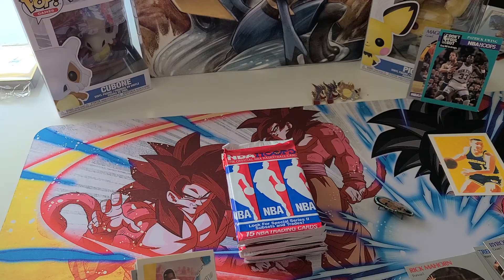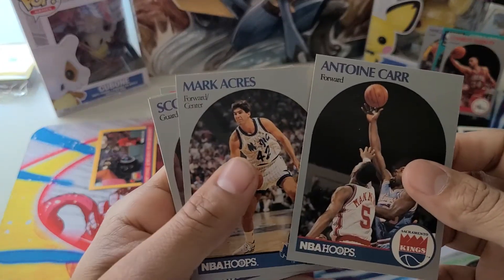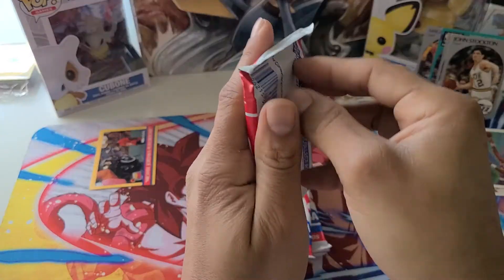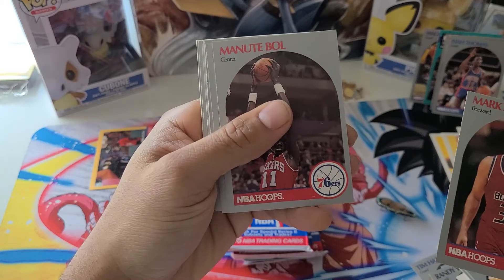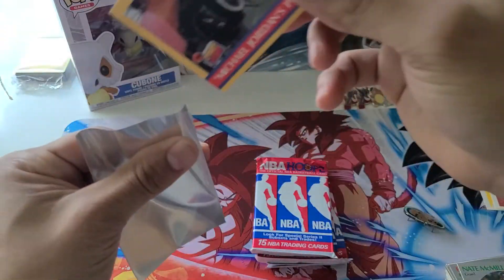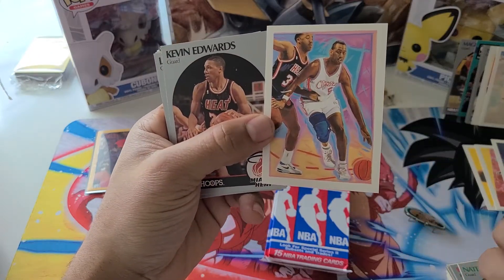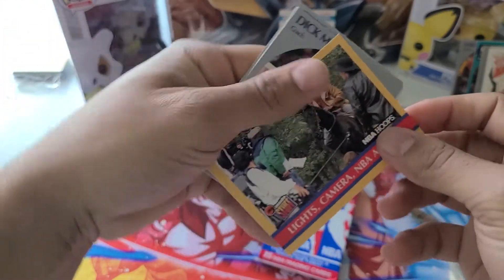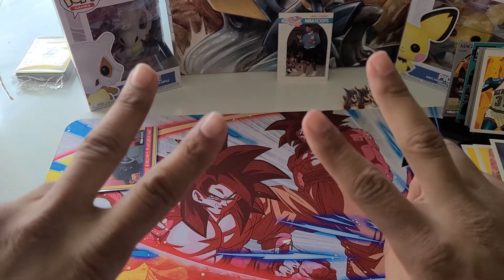The hunt for Rare MichaelJordan cards begins! 1990-1991 Hoops packs! Part 1.5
My name is Carlton Page and Thank you for viewing my channel! I'm dedicatedto bringing some cool content that's fun for everyone!

Please check me out on Instagram

I'm also on Spotify, SoundCloud, Apple Music, Amazon Music and ect!